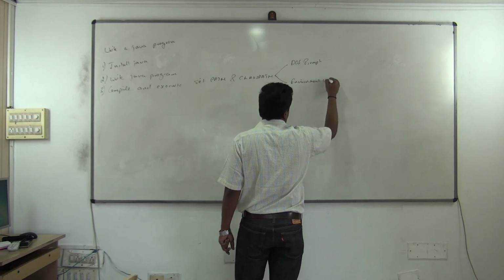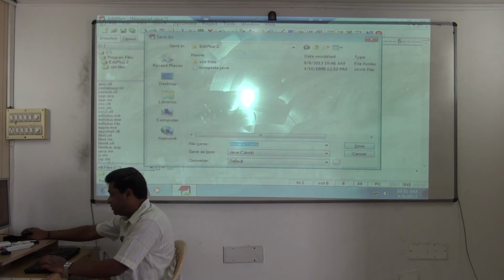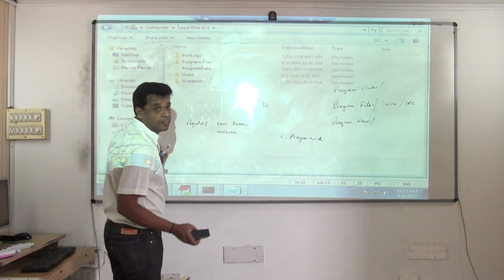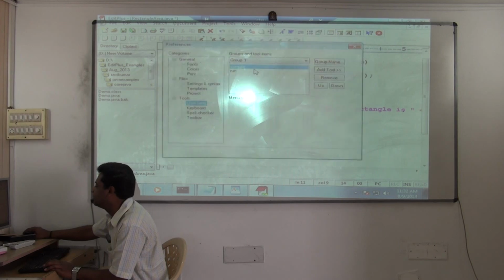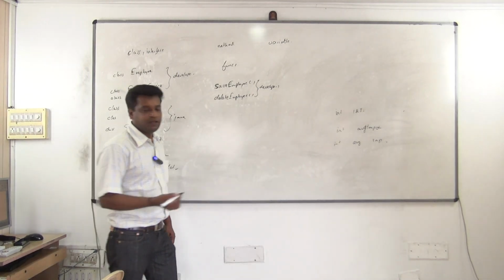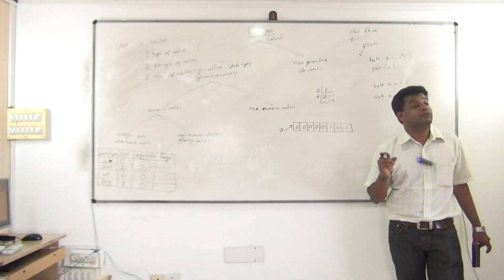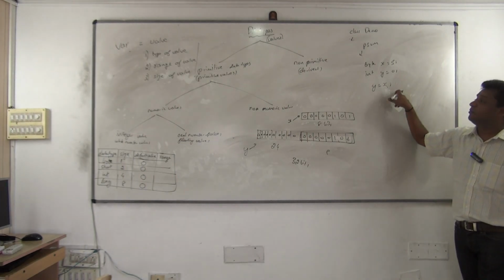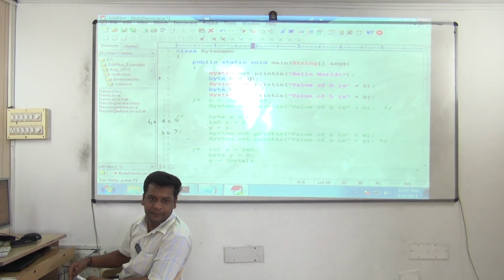04 - Installing & Configuring Edit Plus editor to code Java, Java Introduction & Data Types in Java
Installing & Configuring Edit Plus to code Java, Shortcuts for compilation & execution in Edit Plus, Different Data Types in Java language.